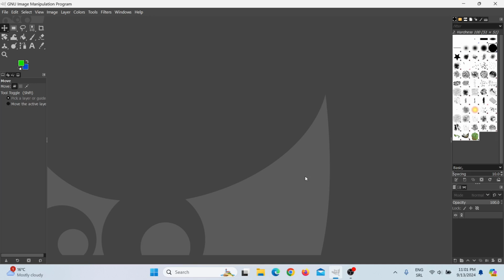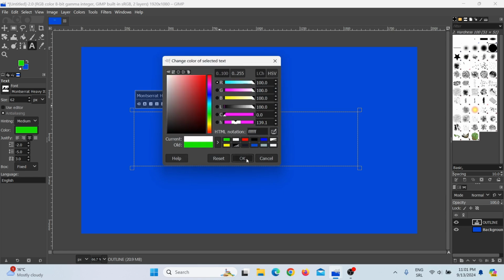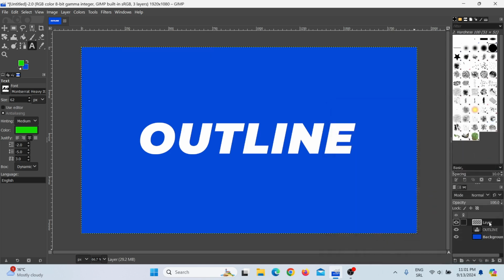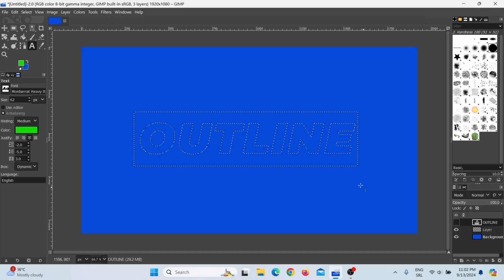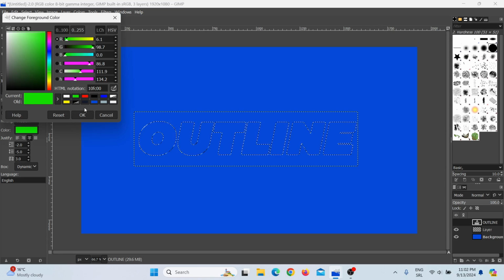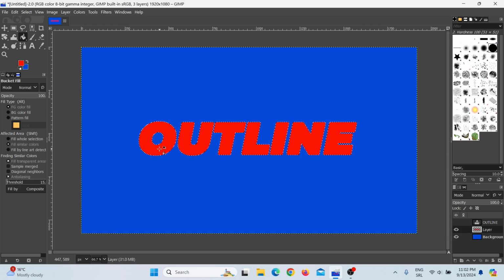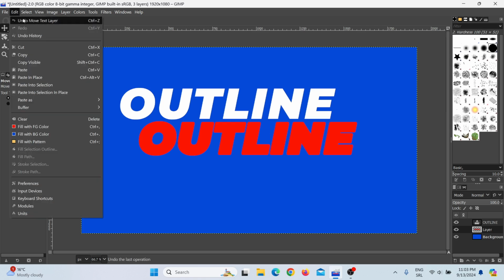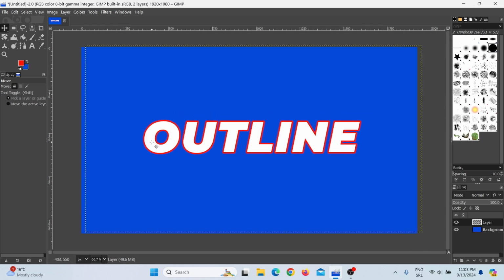Gimp Tutorial: How to make a text outline in gimp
In today's video I will show you how to make a text outline in Gimp in a simple way. I'll show you how to merge two layers so that the text and outline move together.